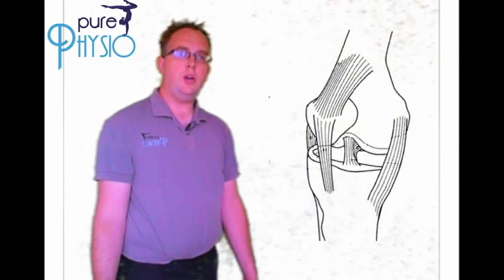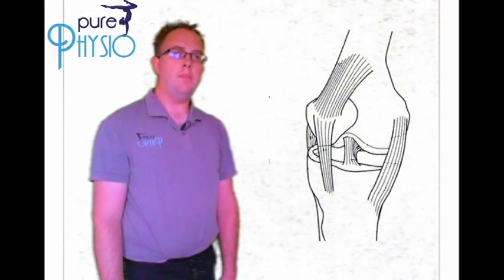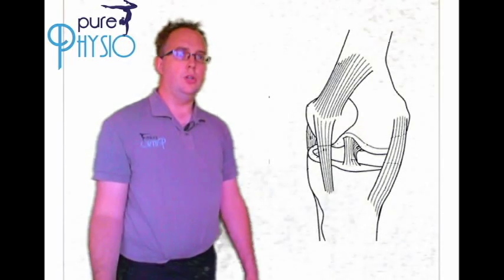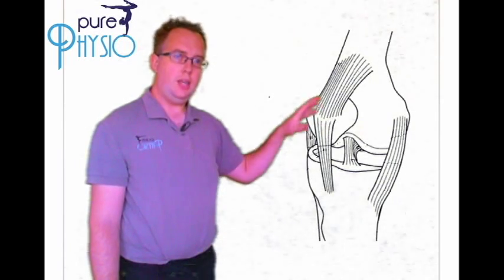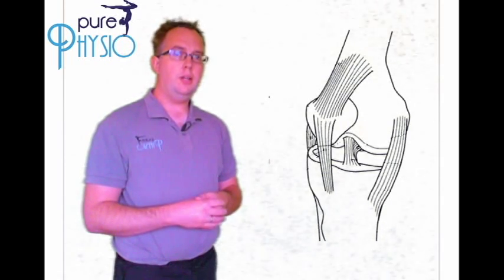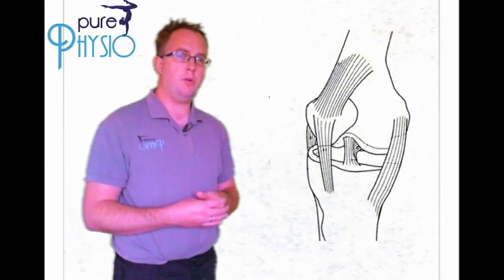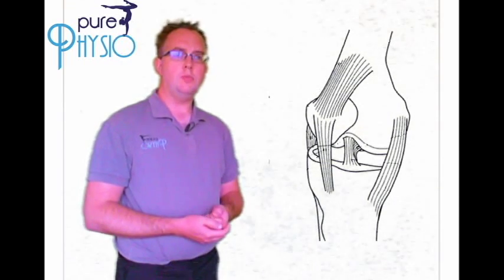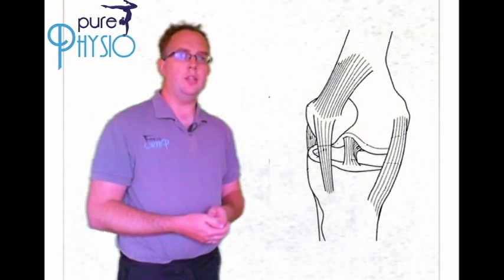Anterior knee pain or patellofemoral joint dysfunction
Description of the patellofemoral joint and some of the factors that can cause pain within this structure due to a muscle imbalance.